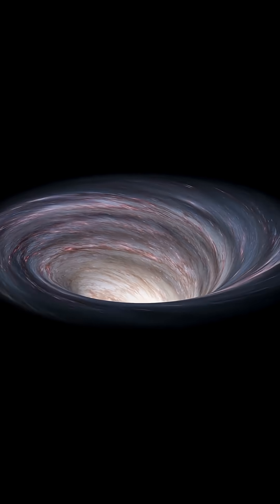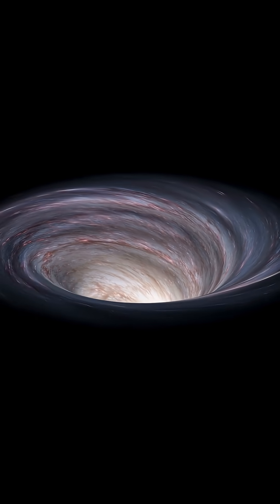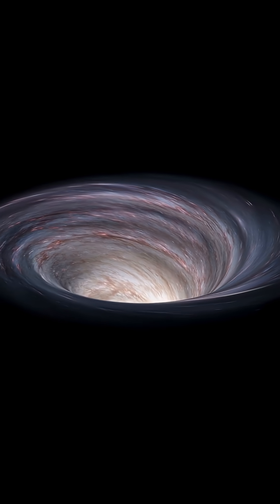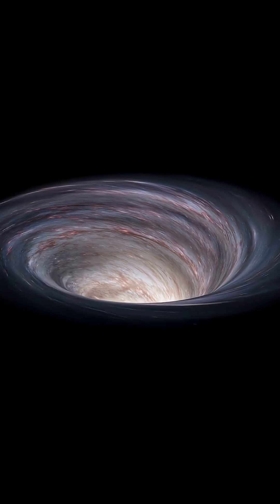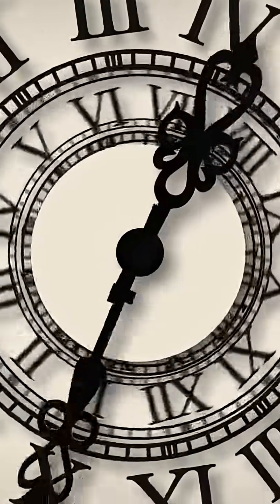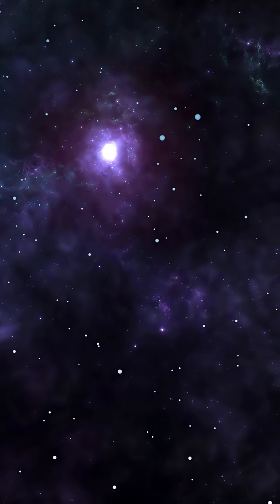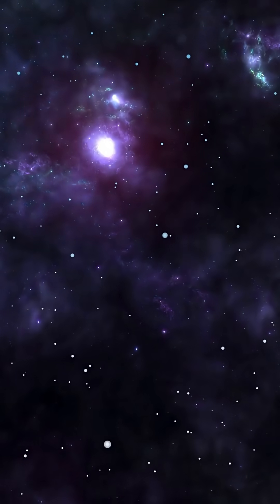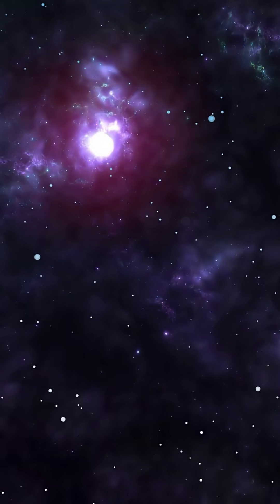The Terrifying Truth About Frozen Atoms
Imagine a universe where the fundamental building blocks of matter, atoms, came to a complete standstill. In this thought-provoking video, we explore the mind-boggling consequences of every atom in the universe freezing solid. From the effects on the fabric of space-time to the implications on the laws of physics, we delve into the fascinating and unsettling possibilities of a universe in suspended animation. Join us on this journey to the edge of scientific understanding and discover what happens when the very essence of reality is put on ice.

 🔔 Turn on notifications for weekly shorts that make you smarter.